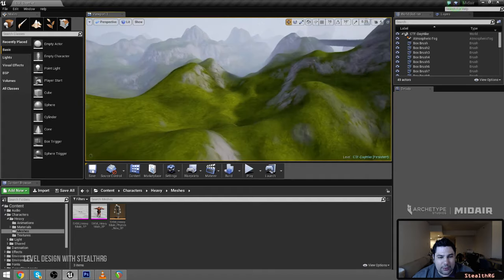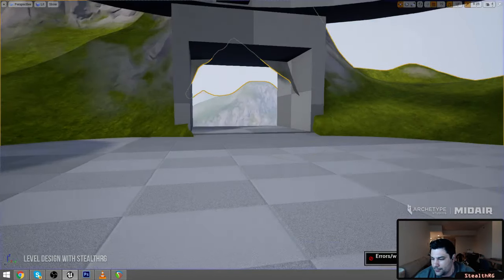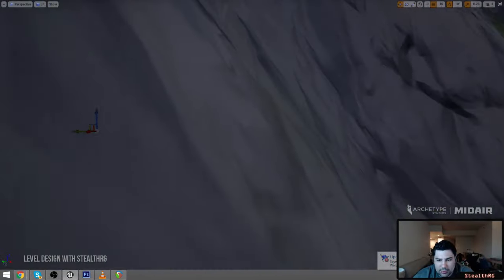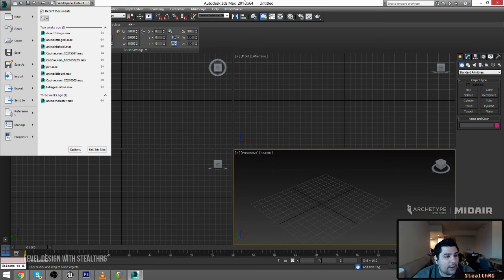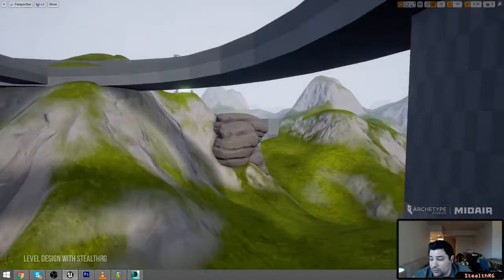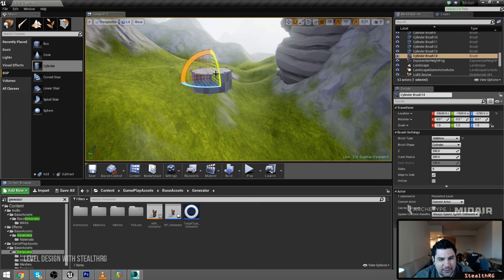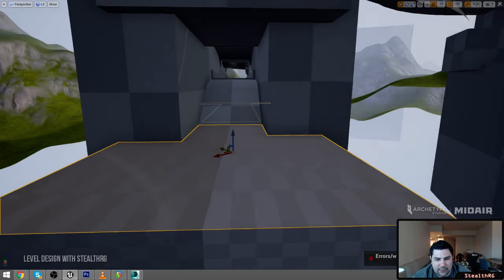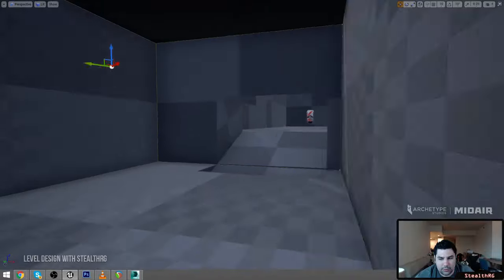48 Hours of Midair - 3D Character Modeling